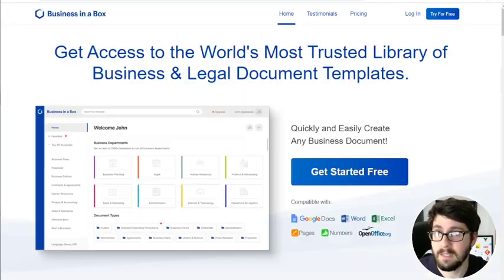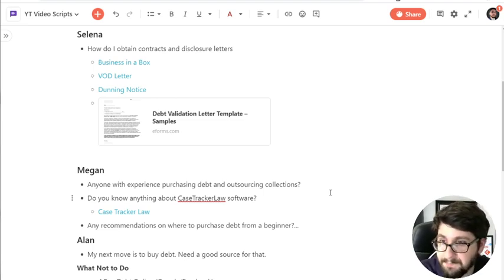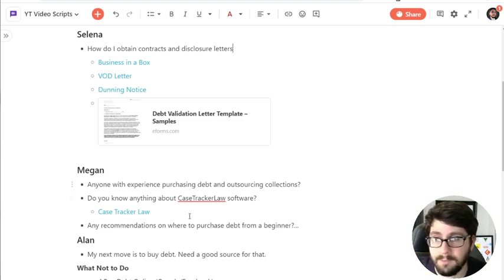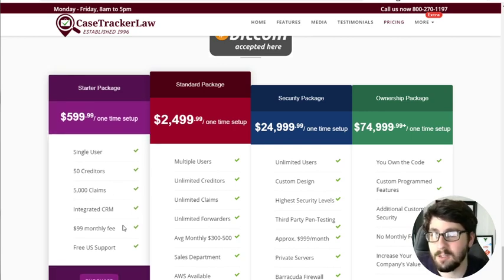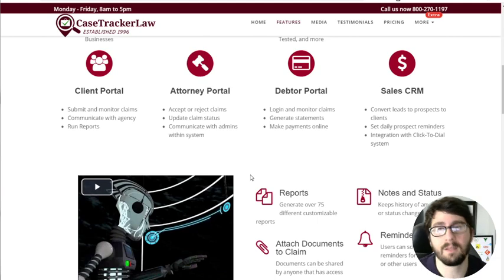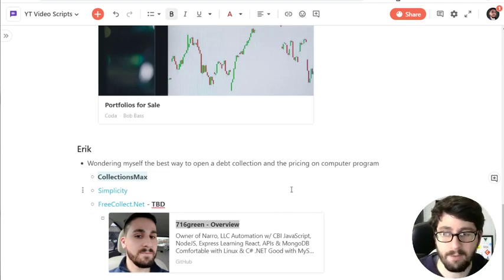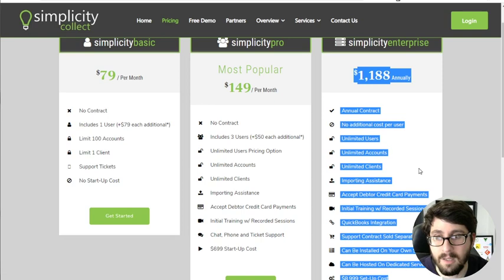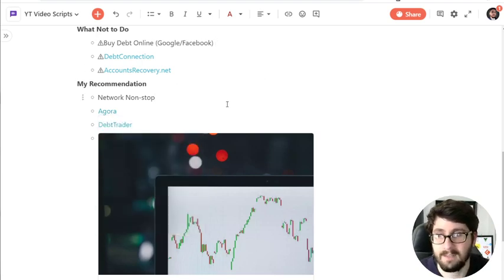Debt Collection Startup Q&A During the Quarantine😷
Want to join the slack group? Read this article and follow the instructions in the article. Message me in the group!

What is a Dunning Notice?

⚠Do not buy debt online (Google/Facebook)
⚠Do not buy debt from listings on DebtConnection

*My Recommendation*
Network Non-stop and buy from
Agora, DebtTrader or other agencies selling back-end

*Software options*
CollectionsMax is always what I recommend for startups
Simplicity is no good in my opinion
FreeCollect.Net - TBD (You'll see)